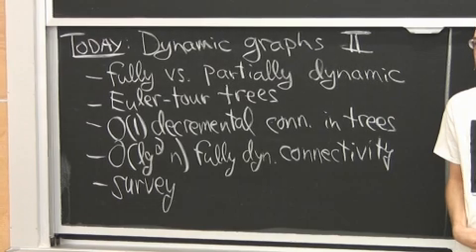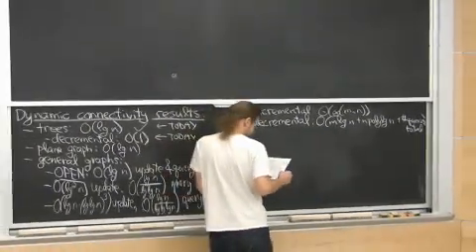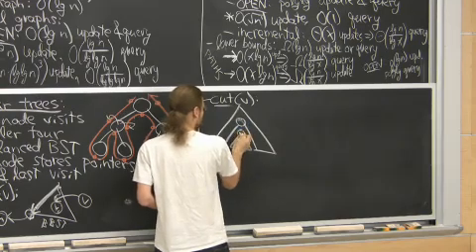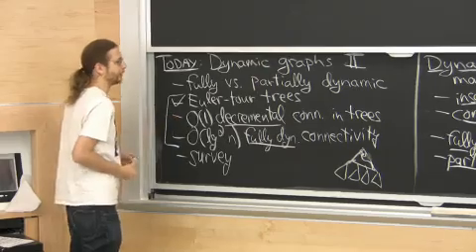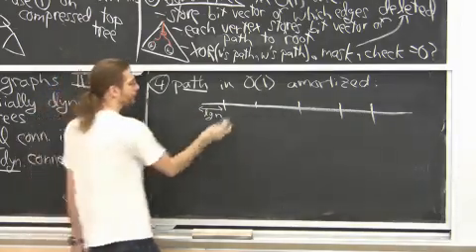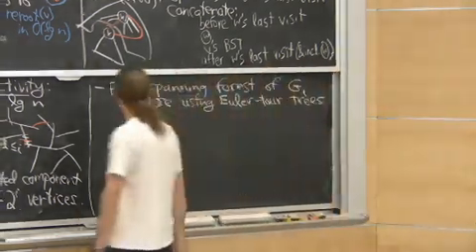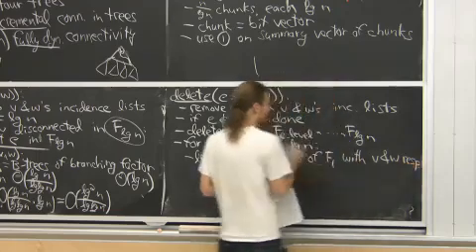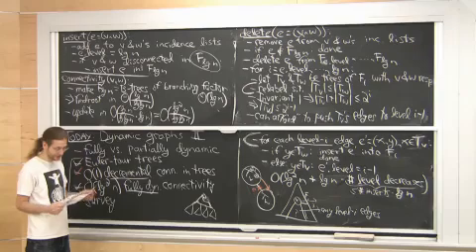Advanced Data Structures - MIT - Lec 20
Session 20: Dynamic Graphs II

Description: Dynamic graphs: Euler tour trees, decremental connectivity in trees in O(1), fully dynamic connectivity in O(lg2 n), survey.